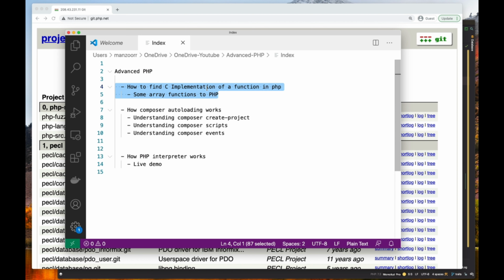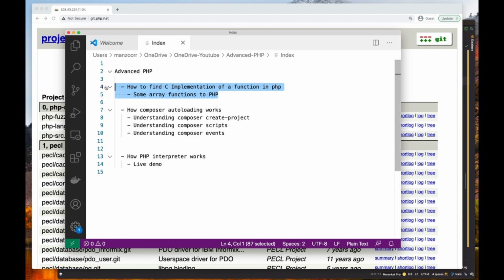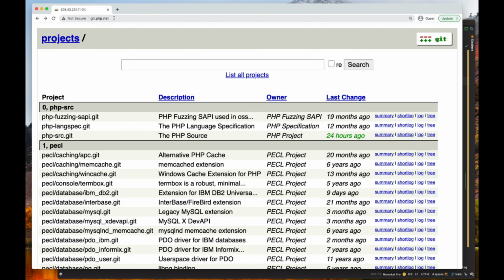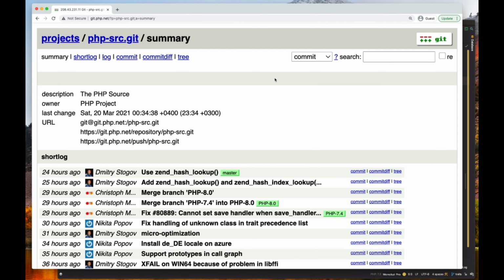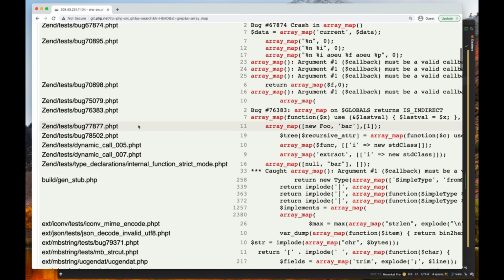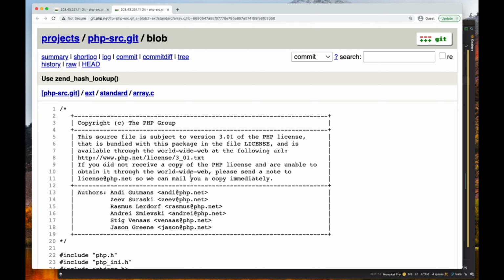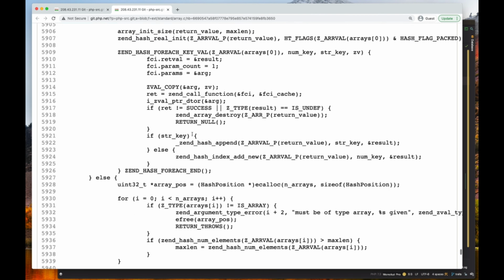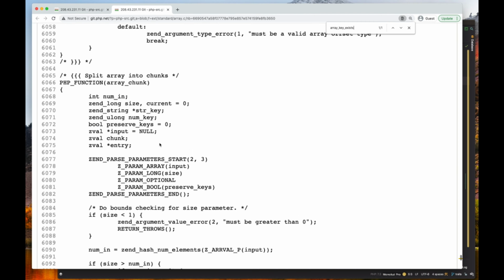How to find PHP function source code in C?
To find PHP function source code in C is the first step in becoming a PHP Ninja.

PHP is a popular general-purpose scripting language that is especially suited to web development.

Fast, flexible and pragmatic, PHP powers everything from your blog to the most popular websites in the world.